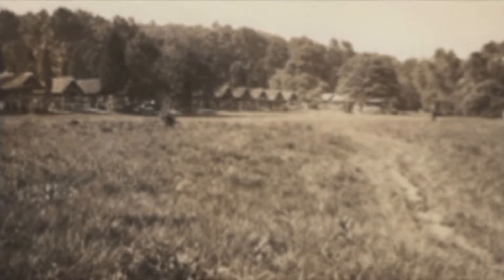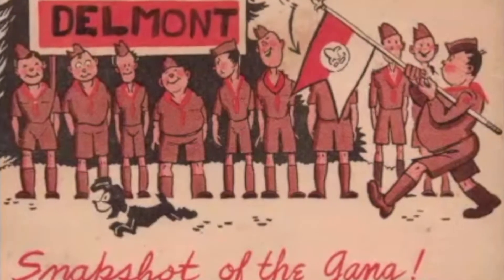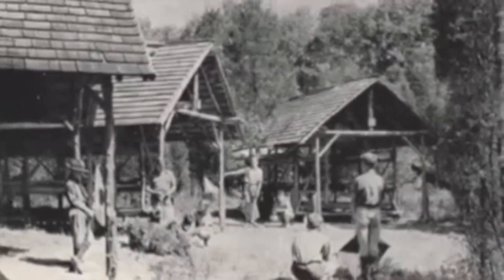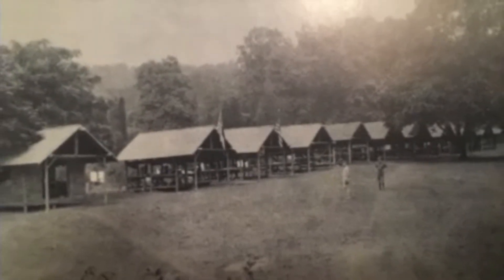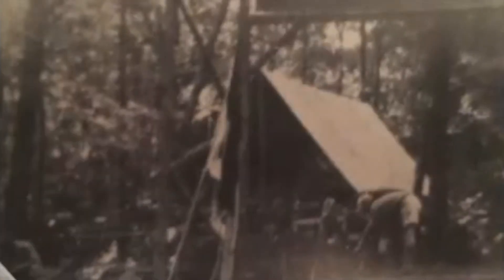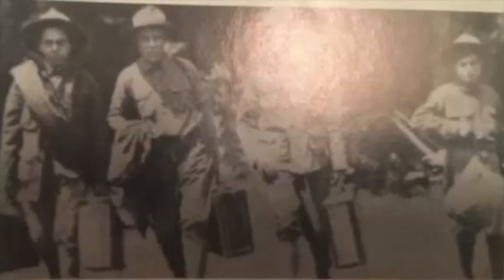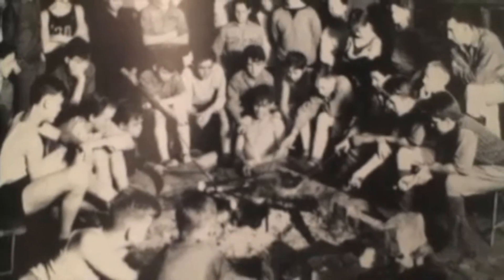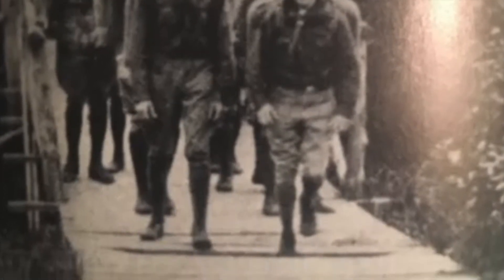The Cedar Log: Camp Delmont EP. 1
New series, new camp!! We will be talking about camp Delmont this week.